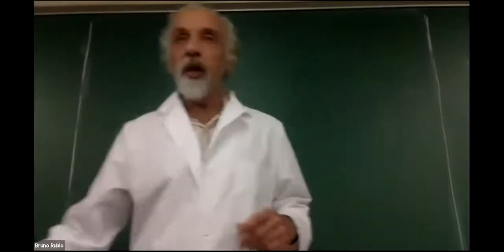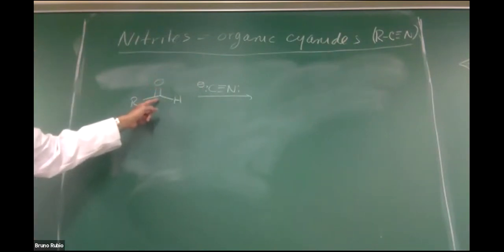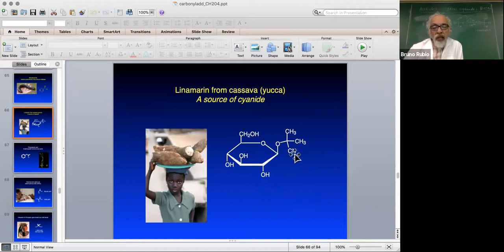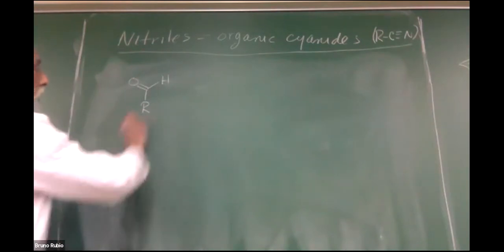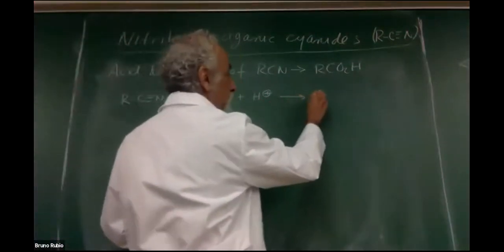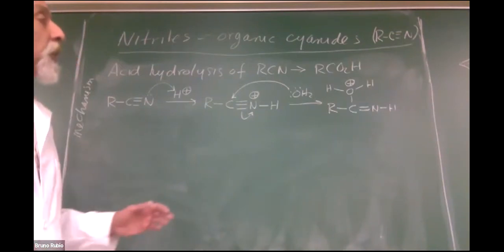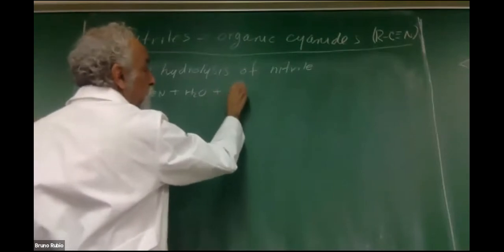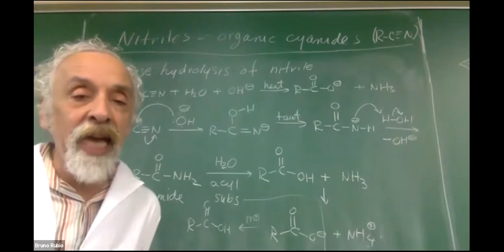CH 174 lecture Apr 22 Nitrile chemistry